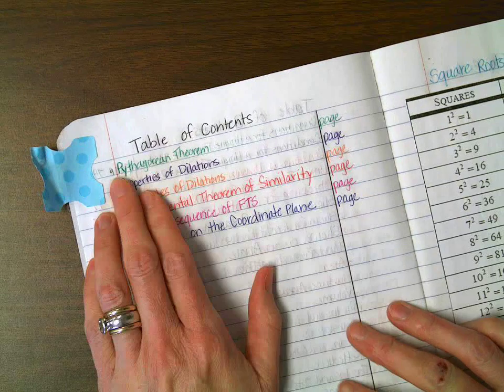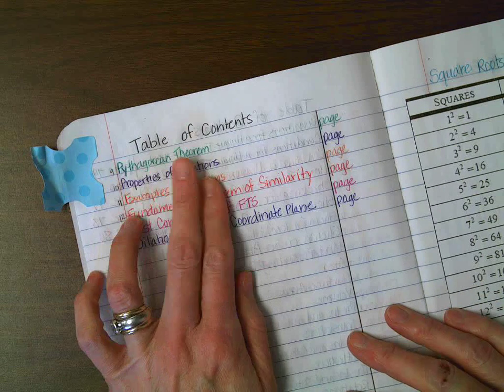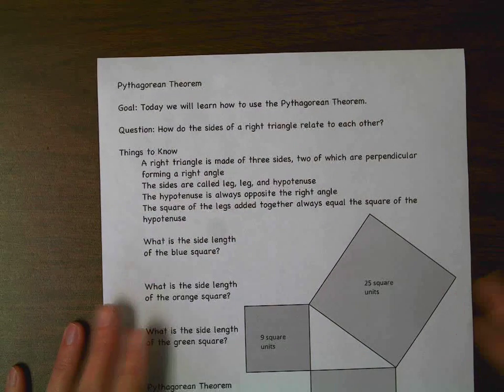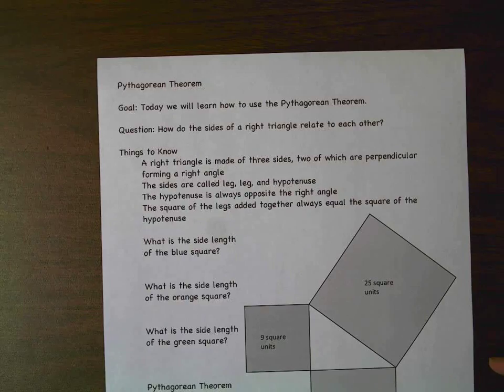Acc Math 7:8 Module 12 Lesson 9